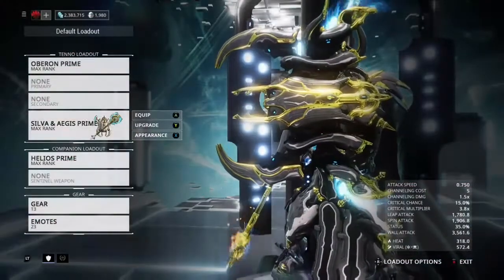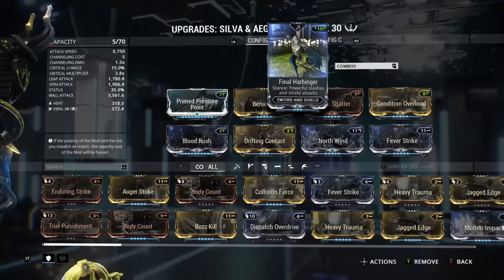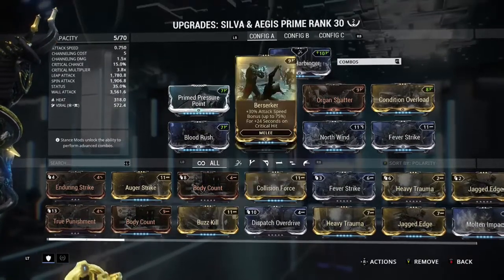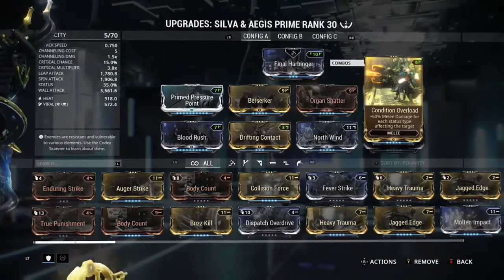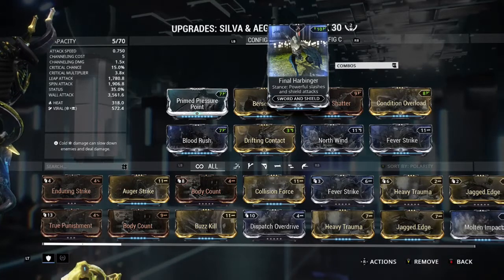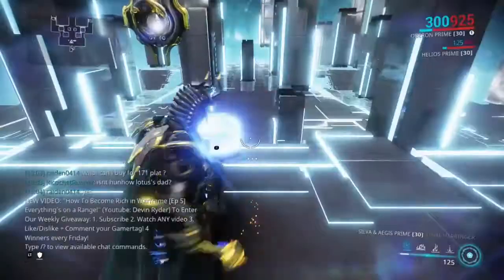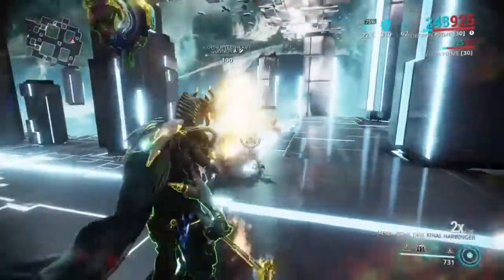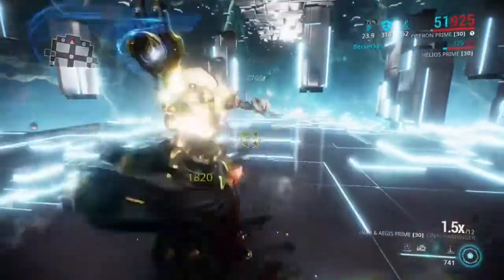Warframe: THE BEST SILVA AND AEGIS PRIME BUILD